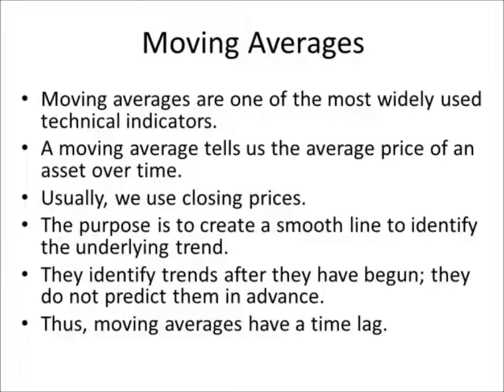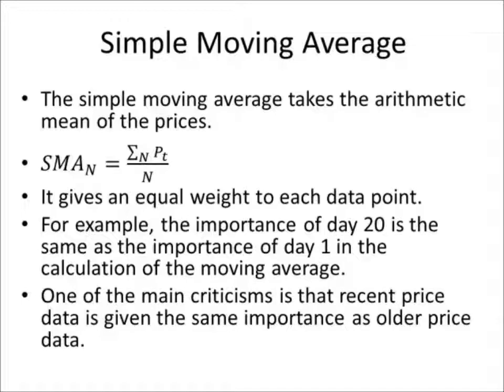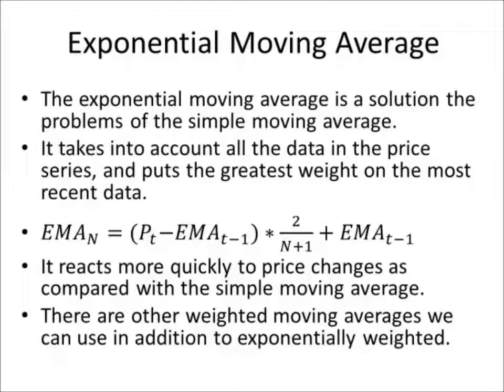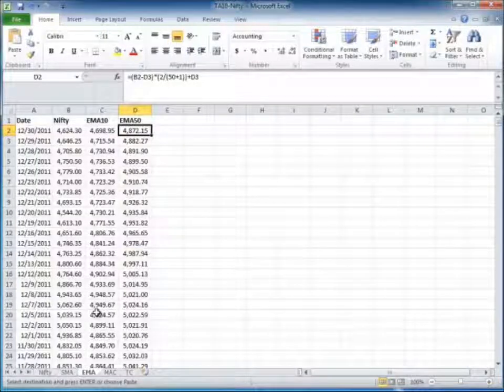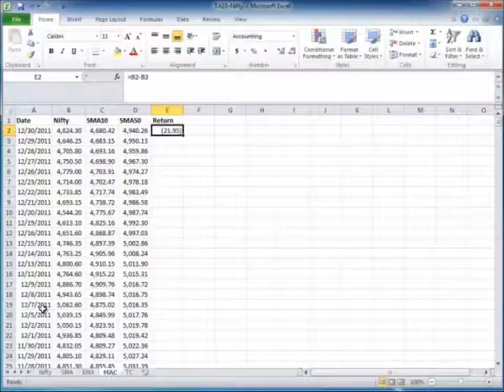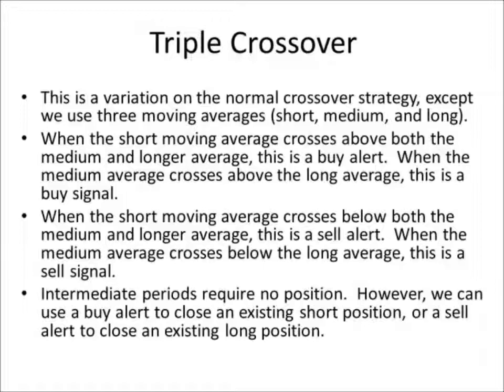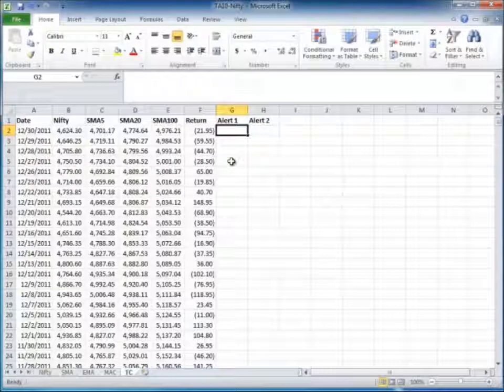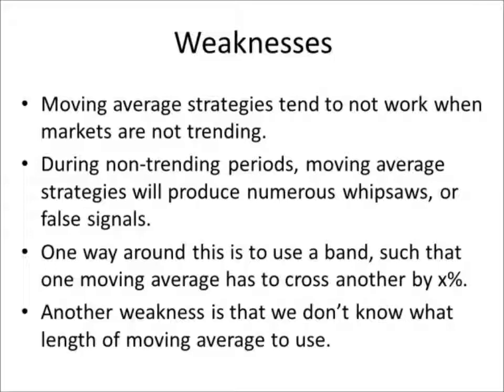Technical Analysis Course || Basics to Advance || Part 25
One needs to go through these videos again and again for the detail understanding of the subject. This video talks about trend indicator - Moving Average. This video will help you to formulate an excel based moving average strategy which can be customized based on your trading requirement.